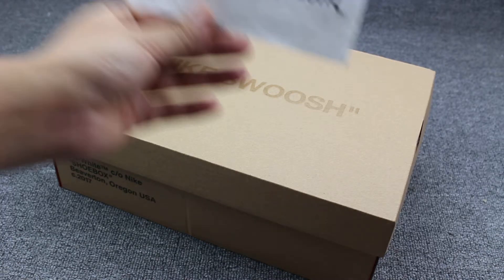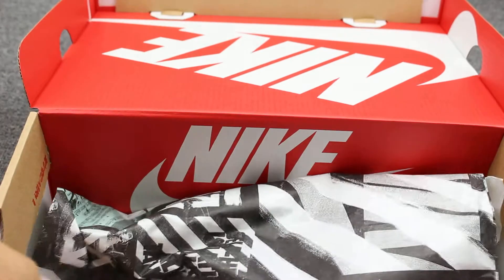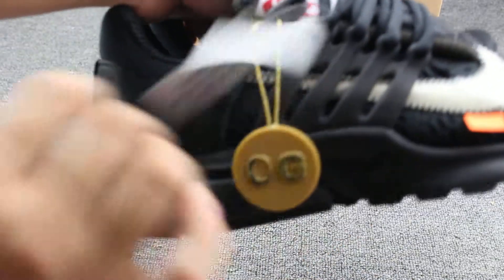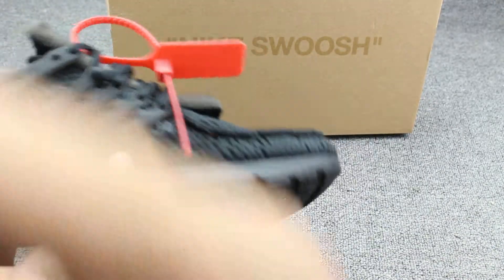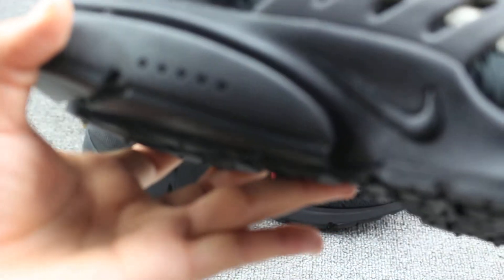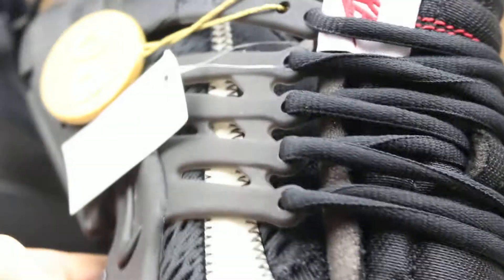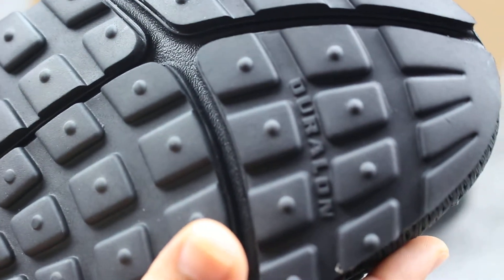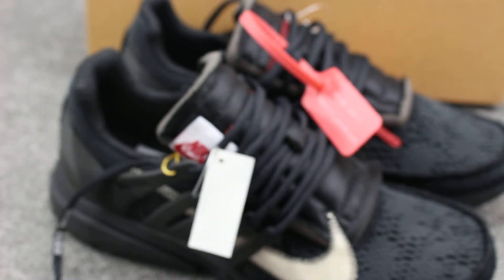First Look "Off White x Nike Air Prasto Black "Unboxing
1.Kik/Wachat:Yeezyhotcom
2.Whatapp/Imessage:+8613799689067